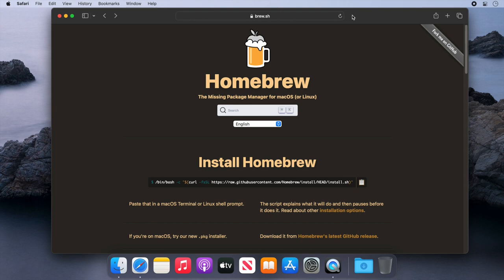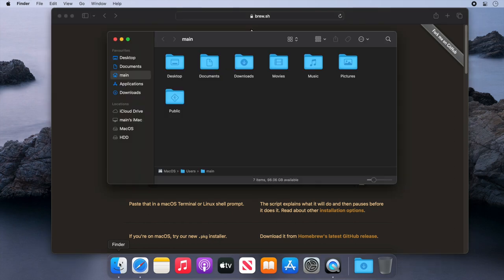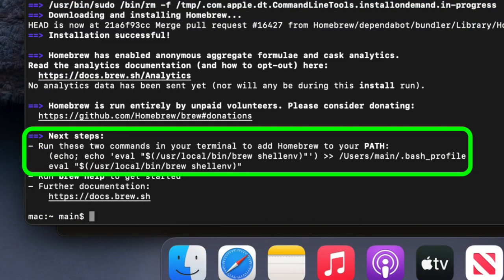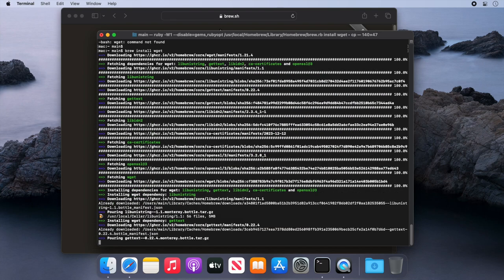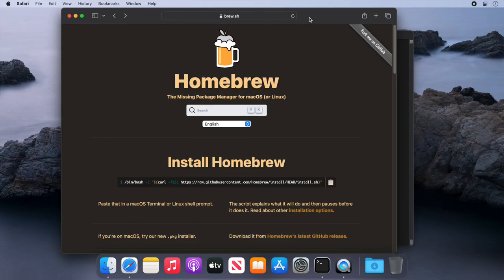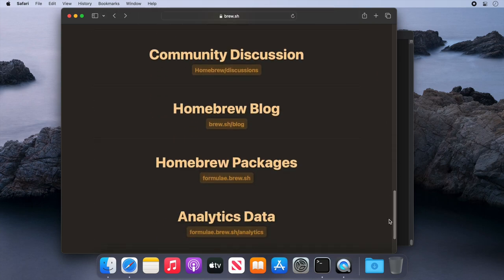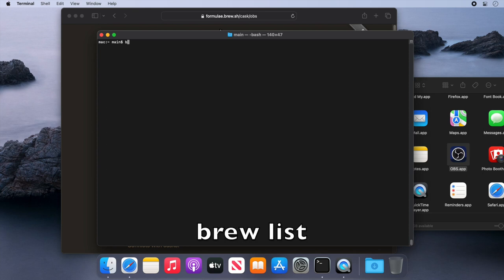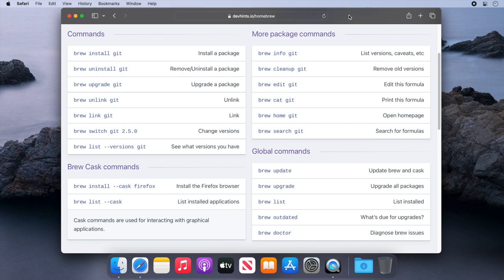Homebrew on MAC OS Installation Guide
Do you want to take your Mac OS experience to the next level? Look no further! This video is all about Mac OS Homebrew.

Homebrew is a fantastic package manager that simplifies software installation on your Mac. Discover how to set it up, find useful packages, and effortlessly manage them from the command line.

With homebrew you can install packages like Firefox,  Minecraft, Github Desktop and even VMware Fusion all with one command!

 Additionally learn how to uninstall packages you no longer need.